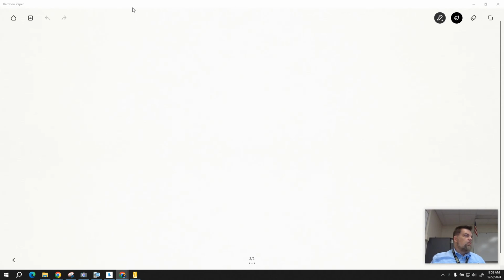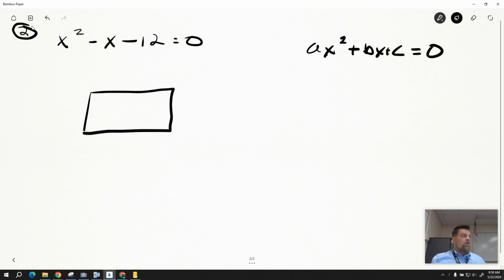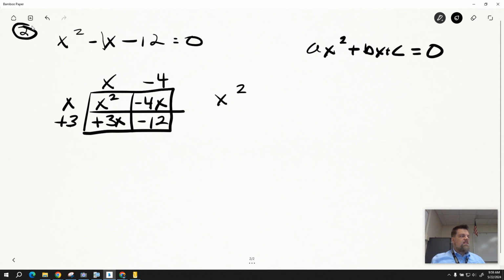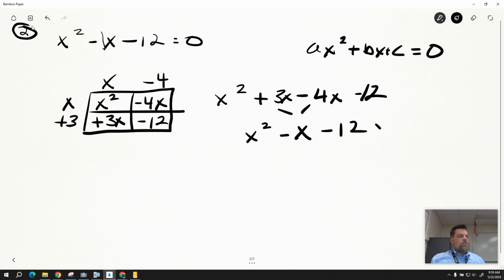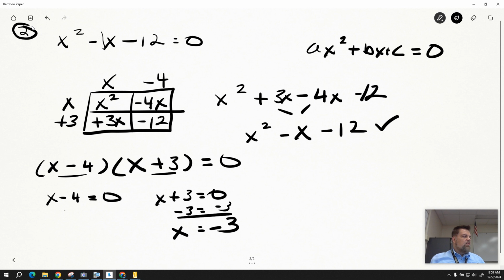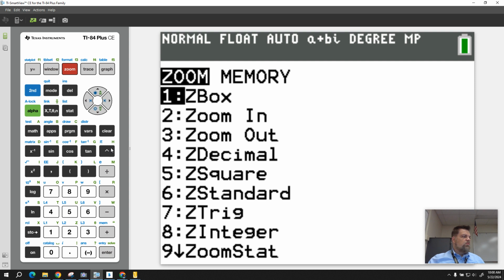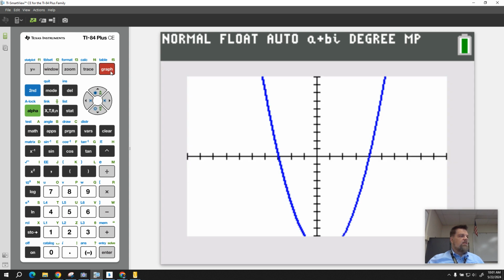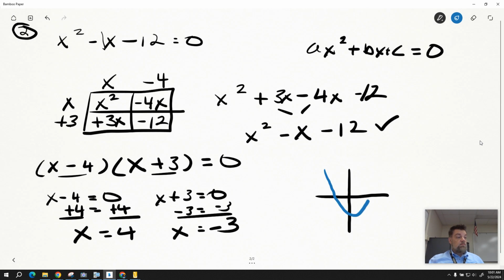Algebra 2 S2 Final Review Part 1 Problem 2